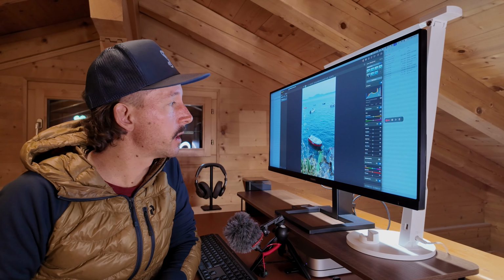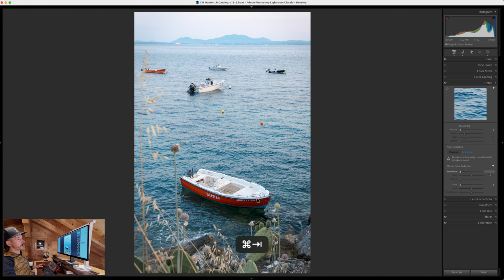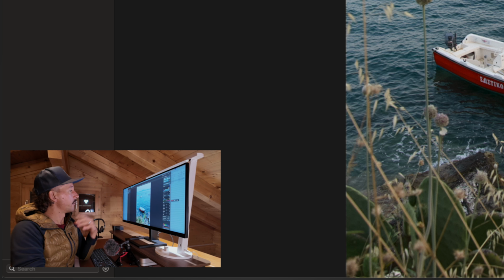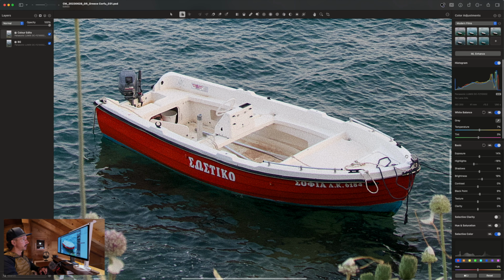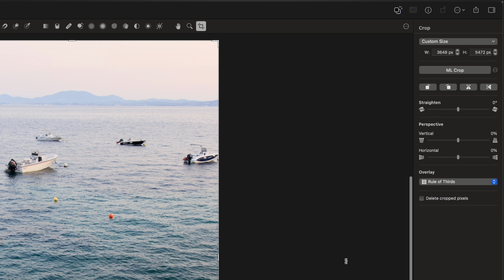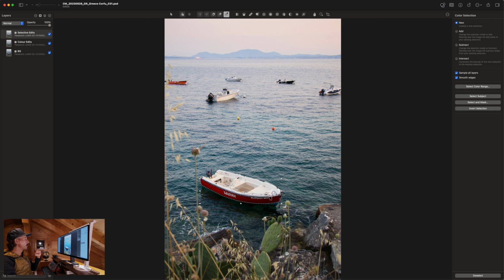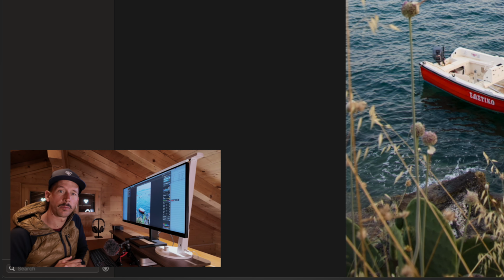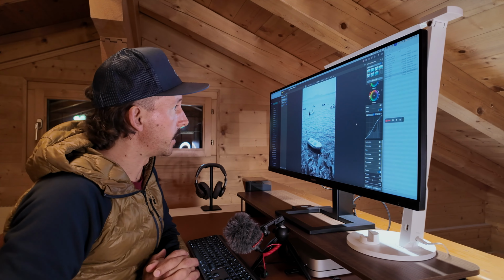Can You Do a Complete RAW Edit Without Lightroom?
Can Pixelmator Pro handle a complete landscape RAW edit? I test its layer-based workflow with a Corfu image to see how it performs.

This is Episode #06 of The Weekly Edit, a series in which I take one photograph and edit it from start to finish in a different application each episode - sharing what I learn rather than pretending there is one correct workflow.

I made this photograph while travelling with my family on the Greek island of Corfu. The red boat, layered foreground and sequence of smaller boats immediately caught my attention, and the edit is mostly about strengthening those elements without turning the scene into something it was not.

Throughout the photo editing process, I share the moments where I need to troubleshoot and adapt my approach. Whether you are curious about using a new Lightroom alternative or just want to see how a layer-based editor handles high-resolution files, this breakdown covers my thought process behind the edit. I am learning as I go along and sharing the stoke.

UPDATE: This episode was recorded in 2024. Pixelmator Pro has changed substantially since then, so its interface, features, availability and pricing may differ from what is shown here.

Let’s go!

CHAPTERS:
00:00 - Intro
02:05 - Camera Confession & Image Location
02:50 - Pixelmator Workspaces
03:31 - Pixelmator Layout VS Lightroom Classic
05:16 - Pixelmator Workspace Setup
07:14 - Amateur Hour (With Trouble Shooting)
08:03 - Lens Correction in Pixelmator Pro (Apple Raw Engine Integration)
10:01 - Colour Edit Starts (Finally!)
11:53 - Thought Process Behind The Edit
13:48 - No Giraffes or Kangaroos Added
14:05 - White Balance Adjustment
14:34 - AI Editing in Pixelmator Pro
15:47 - Basic Edits (Exposure, Highlights, Shadows, Etc.)
16:42 - Grain Confusion
17:48 - Selective Clarity
18:09 - Vibrance
18:47 - Colour Balance / Grading
19:44 - Tone Curve Adjustments
20:25 - “Fade” Slider
21:09 - LUT’s
21:42 - Cropping
22:55 - Adding a Vignette
23:41 - Sharpening
25:56 - Selective Edits
31:43 - B/W Edit Starts
32:05 - Live Trouble Shooting
33:25 - Two B/W Conversion Options (As Always)
36:21 - Outtro

This video was originally recorded in 2024. The current version, features, availability and pricing of Pixelmator Pro may differ from what is shown in the episode.

IMAGE DETAILS
- Panasonic Lumix FZ1000 II at 15mm (40mm full-frame equivalent)
- 1/80 sec, f/3.2, ISO 200, handheld